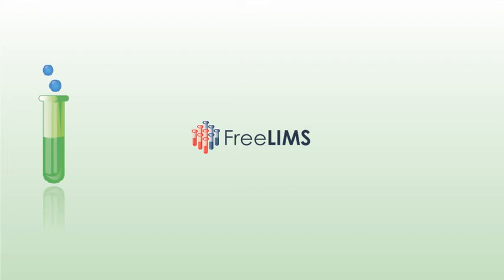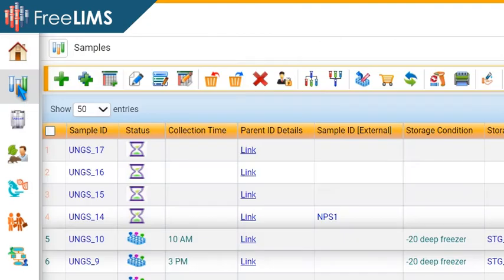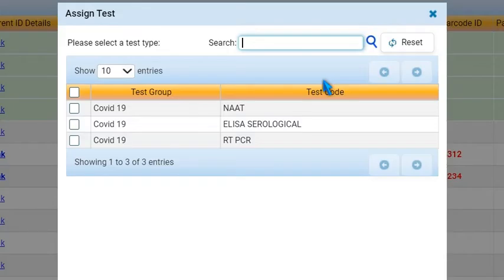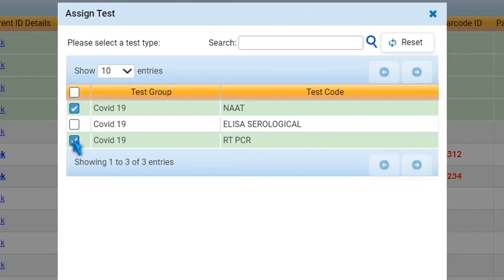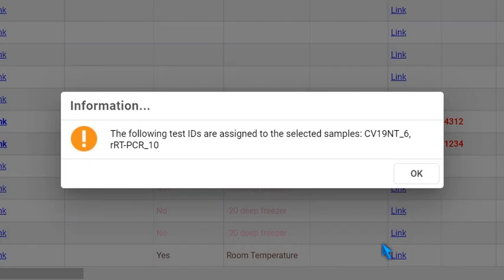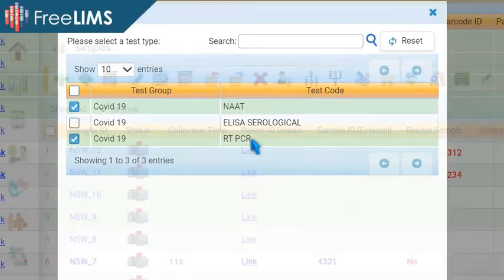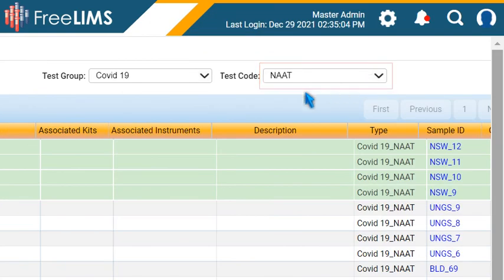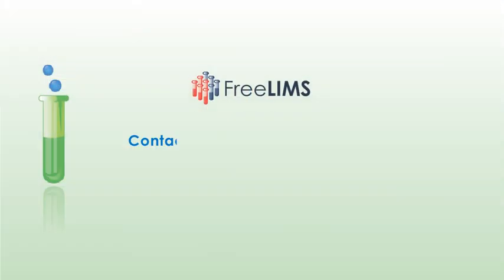LIMS Tutorial: Learn How to Batch Assign Tests Using FreeLIMS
Watch the LIMS software tutorial to learn how to batch assign tests using FreeLIMS.